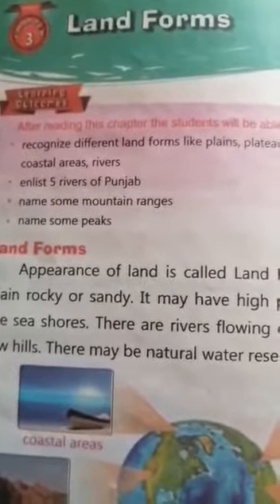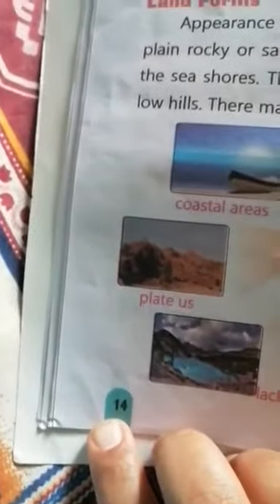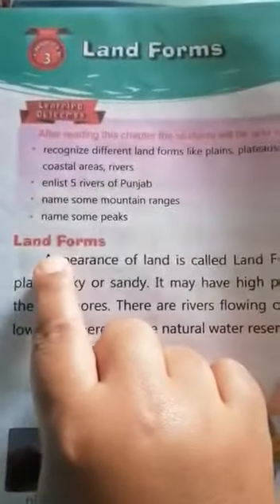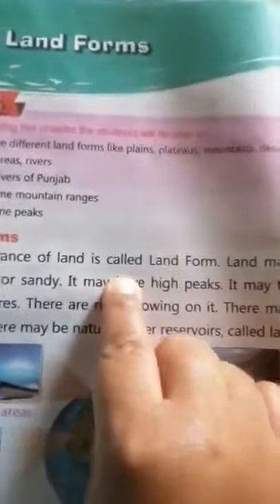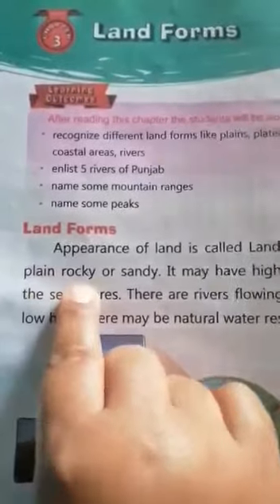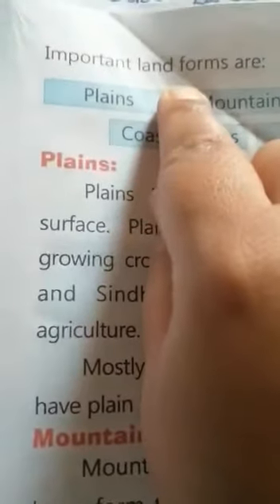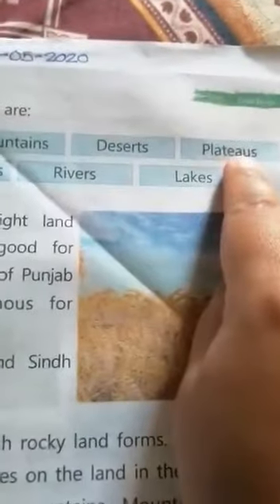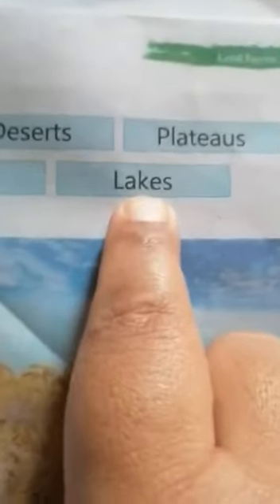S.St Class One Lecture#18